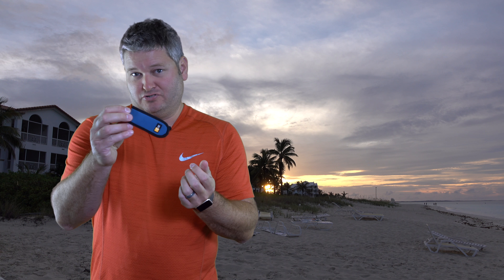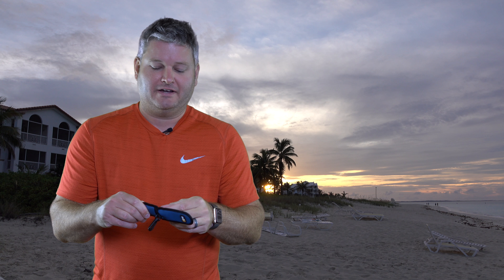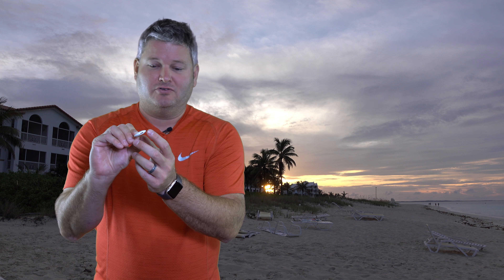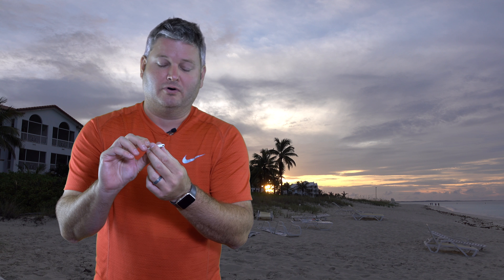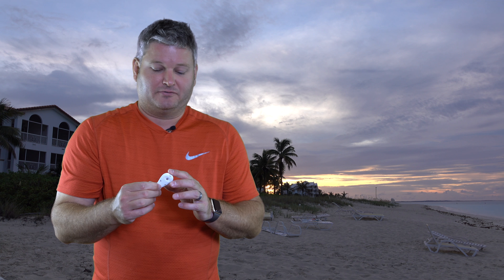Google Advanced Protection Program Setup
The Google Advanced Protection Program adds an additional layer of security for Google account.  I wanted to harden the security for YouTube, G-Mail and other Google services that I use.  When Google announced the Advanced Protection Program, utilizing a physical key to make my Google account more secure was a no-brainer.  Please be aware that at the time of posting this certain applications may not be compatible with this program.  For example, I cannot current use Mail or Safari on my Mac.  I have to use Chrome instead.  This is a small gripe but is worth mentioning.  I found the initial setup and continued use of the program to be a straight-forward experience.  Be sure to buy multiple security keys and store them in different and safe places.  Physical keys will be required to log into your Google account after enrollment.